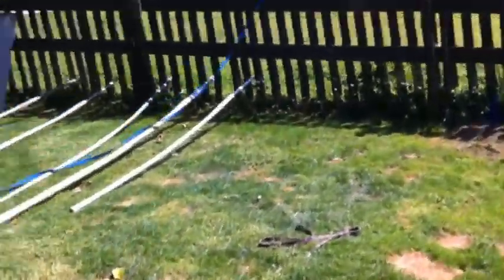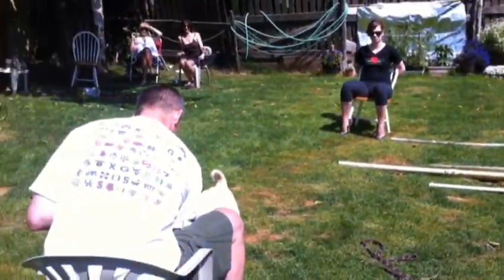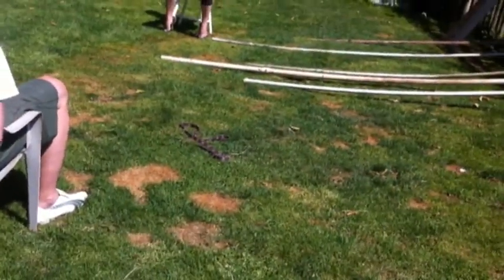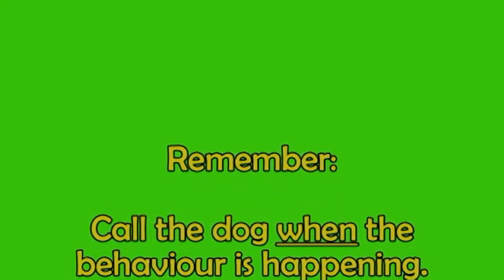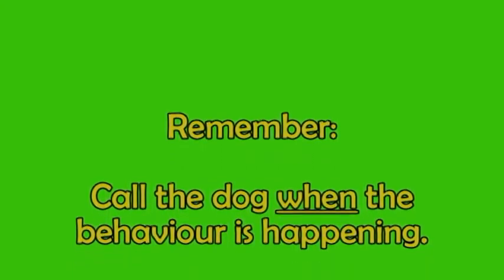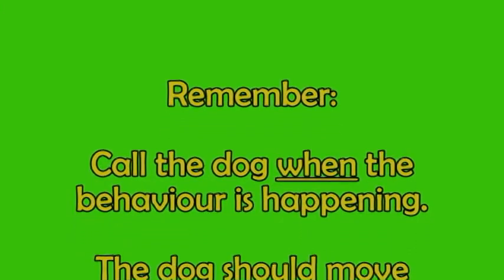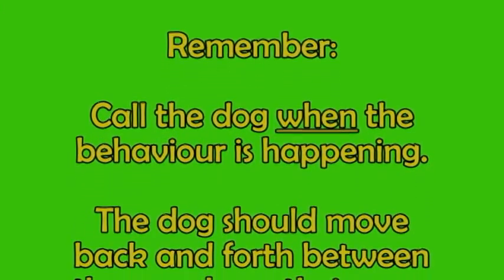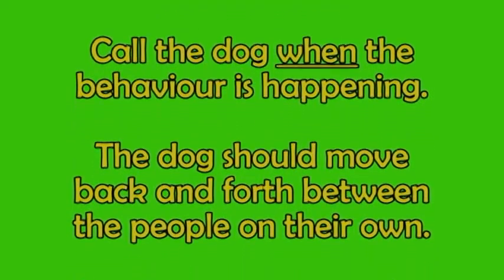Coda Plays the Come Game.avi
How to play the 'Come Game'; one of the exercises from Sue Ailsby's 'Training Levels'. Learn more on the Training Levels discussion list.
Watch my Live dog training show, on ustream, at 'Clicker Training with Vicky'.